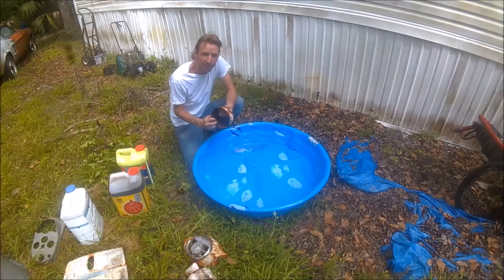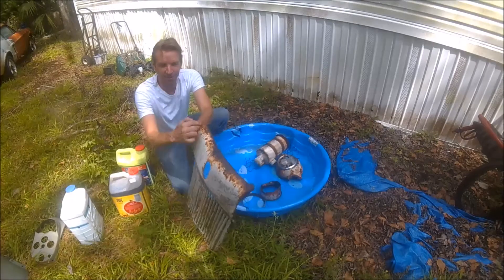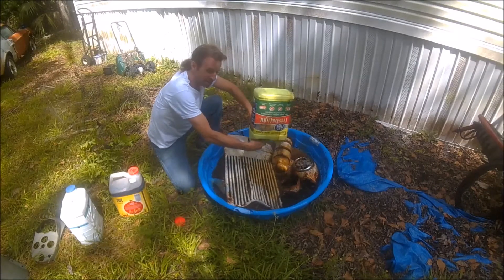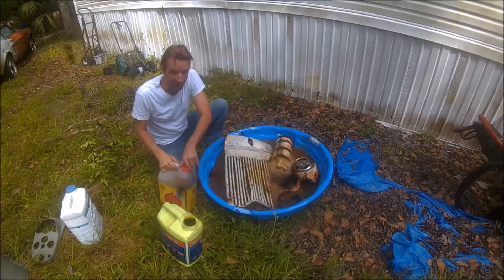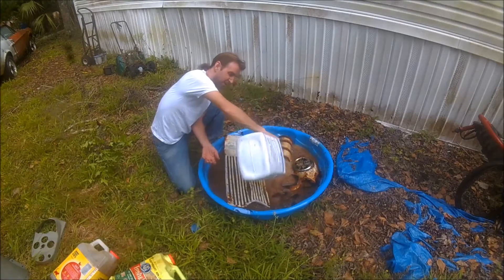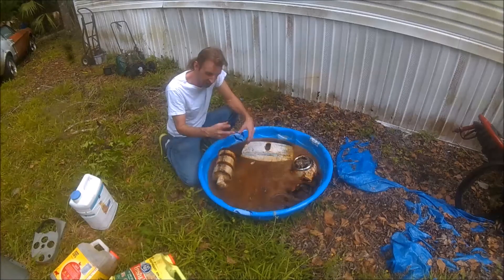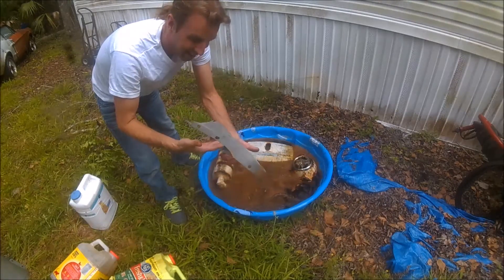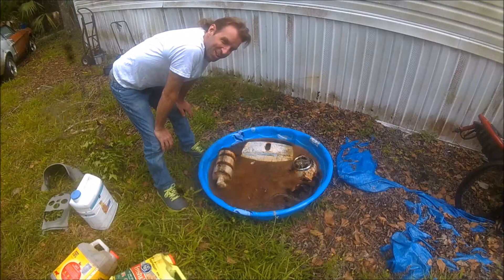vinegar and molasses rust removal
this is how i remove rust from parts using vinegar and molasses .
ratio is 1 part vinegar 10 parts water, same ratio for the molasses